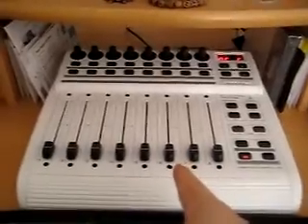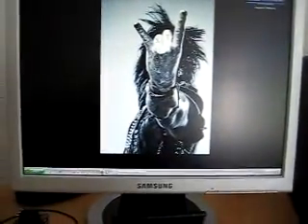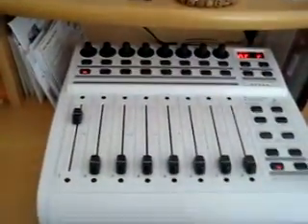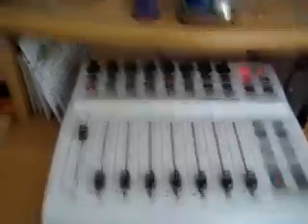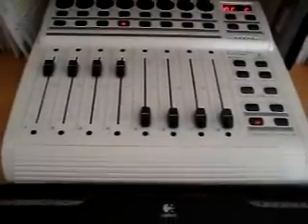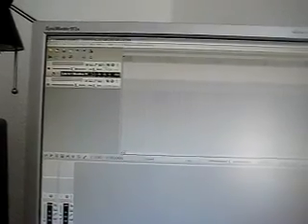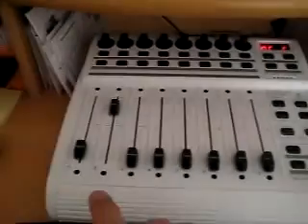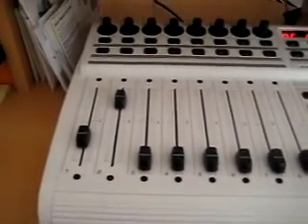Reaper 3.0 and Behringer BCF2000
Just a quick vid to show how cool the BCF works with the new Reaper !